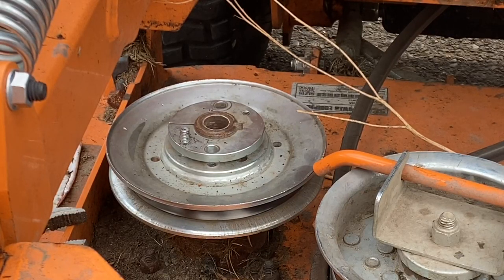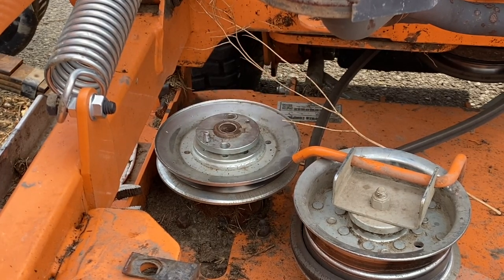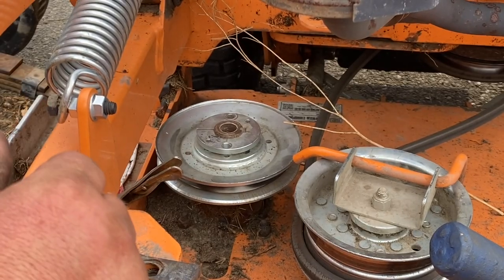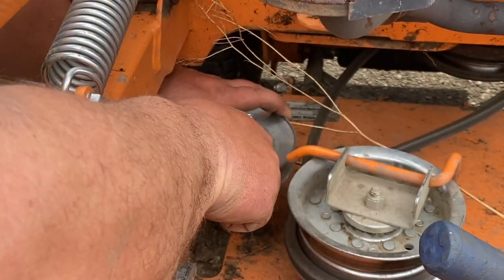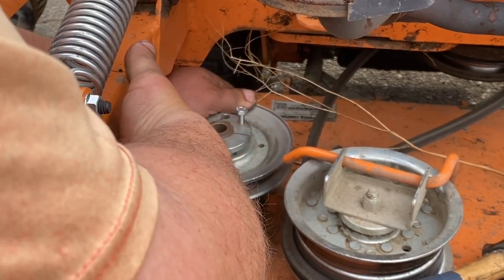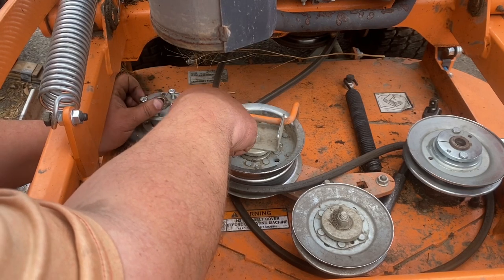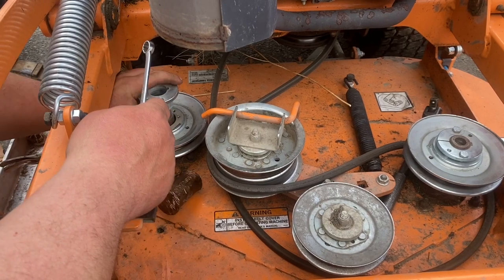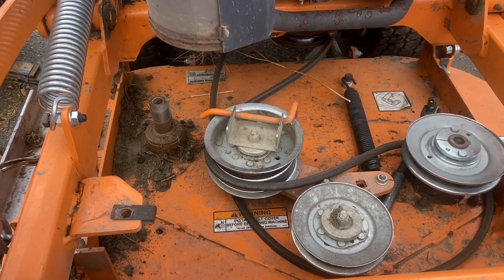Freeing a stuck taper lock pulley